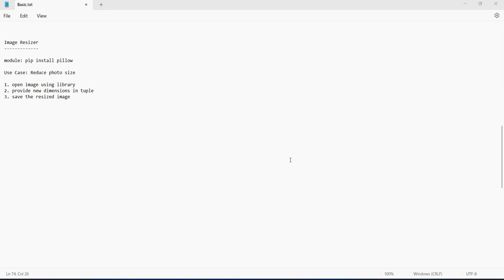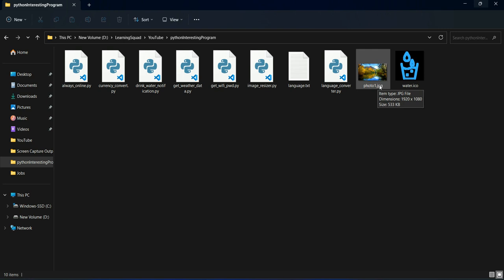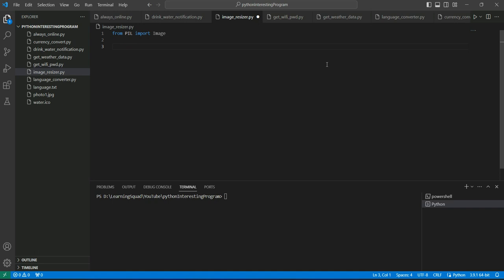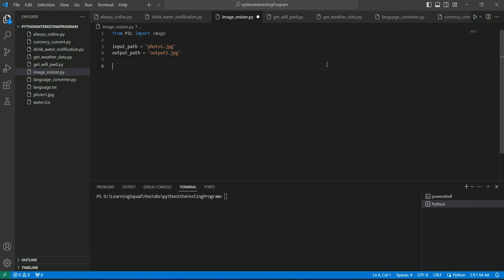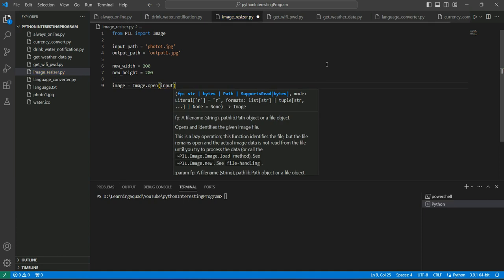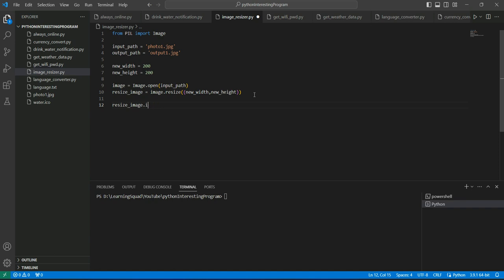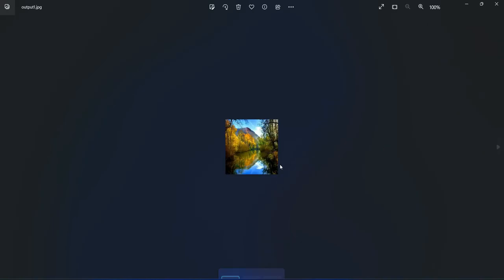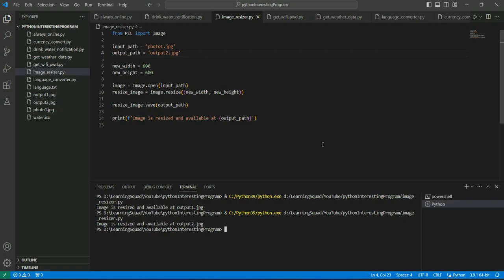Photo Resize and Compression with python | Quick Tutorial | Pillow | Image Compression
In this quick and easy Python tutorial, learn how to resize and compress your images effortlessly using Python and the Pillow library. Whether you're a beginner or an experienced coder, this step-by-step guide will walk you through the process with minimal lines of code.

🔵 What you'll learn:

How to resize images to your desired dimensions.
Compressing images for faster loading times.
Using Python and the Pillow library for image manipulation.
Join us in optimizing your photos in no time! Make your images web-friendly and save valuable storage space.